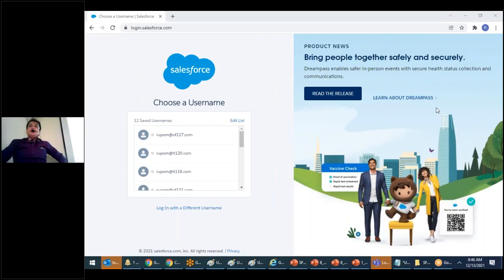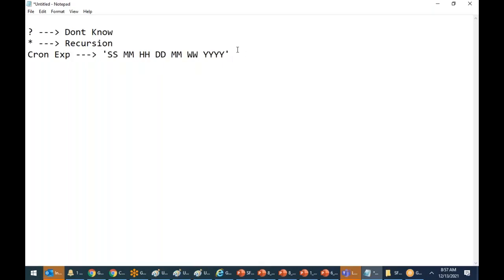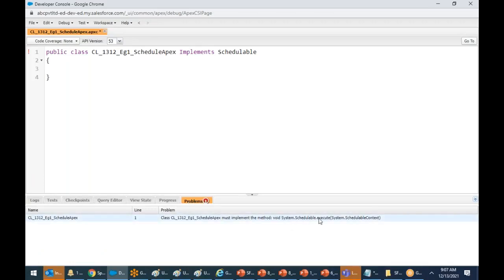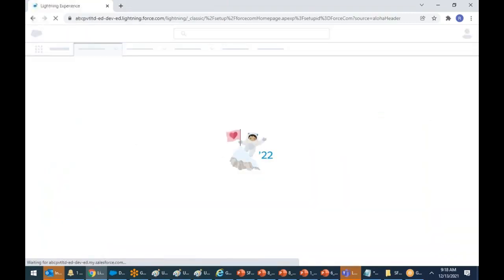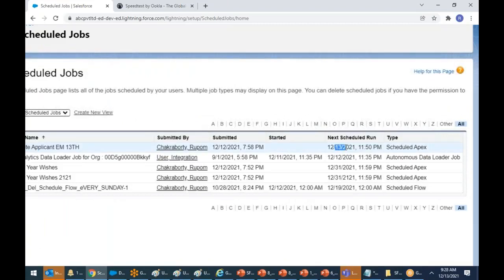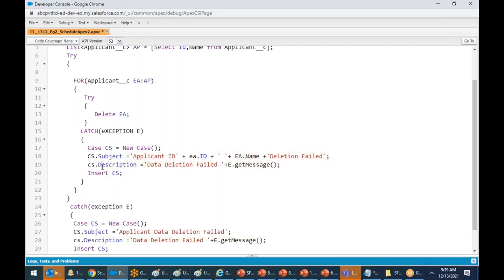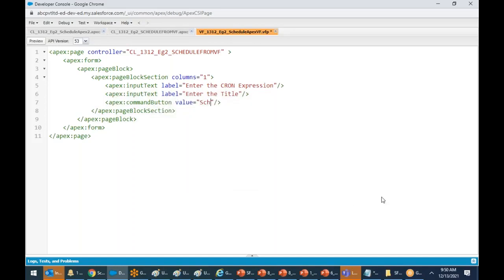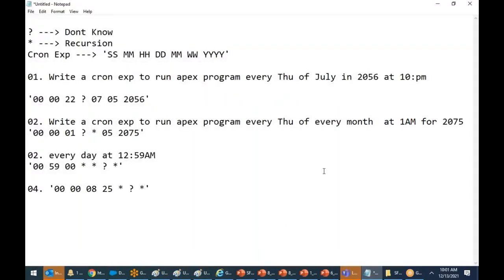27 SCHEDULE APEX